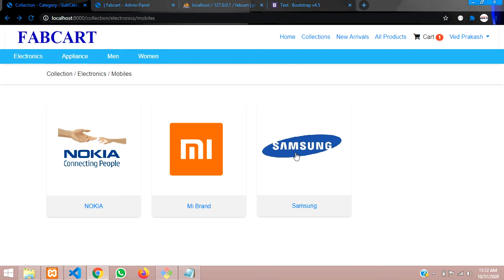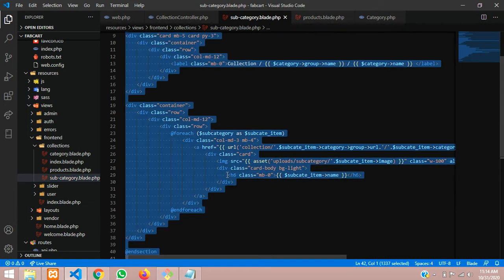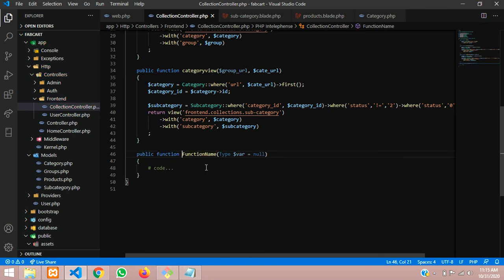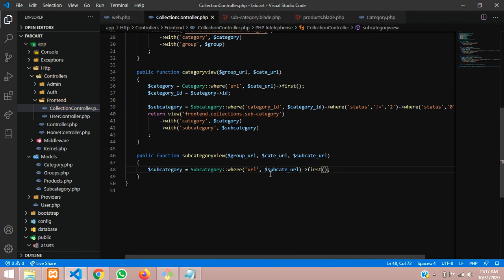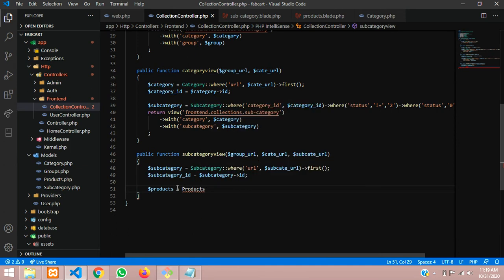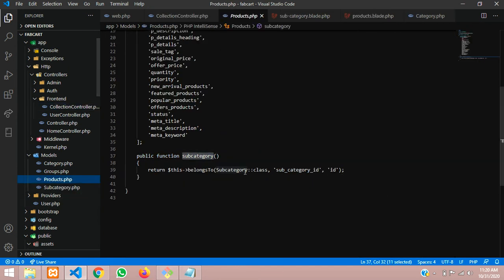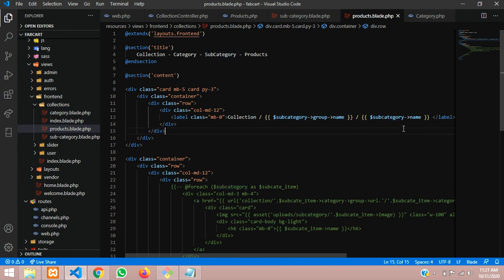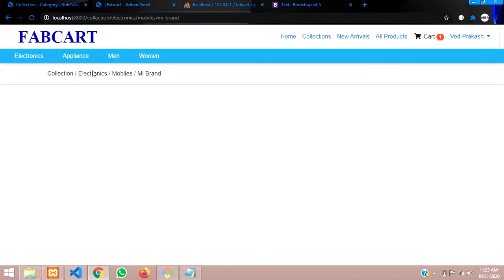Laravel 5.8 Ecommerce Part-26-C: How to view all products by category & sub-category in laravel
Here, in this video, we are fetch the products by its category and subcategory and learning basic routing with relationship.